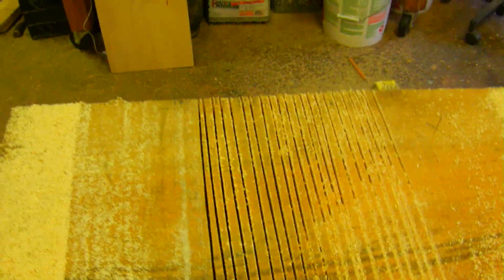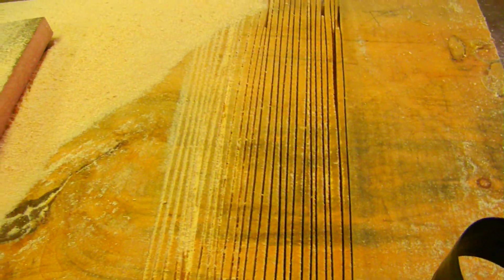How to Make an Adirondack and Western Rustic Plank Table by Jim the Rustic Furniture Artist Part 1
Making a Rustic Table with Jim. This is an Adirondack and/or Western style occasional hall style table made from a huge White Pine Plank or slab of wood Jim milled from an old growth tree he cut down on his farm in Maine and then milled using a Woodmizer Bandsaw Mill. Cutting the dadoes using a skill saw.